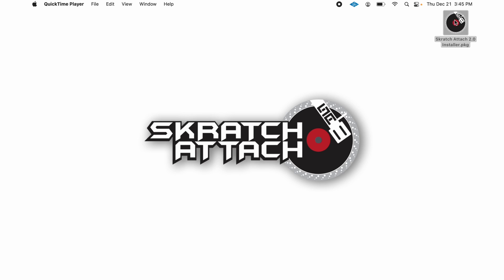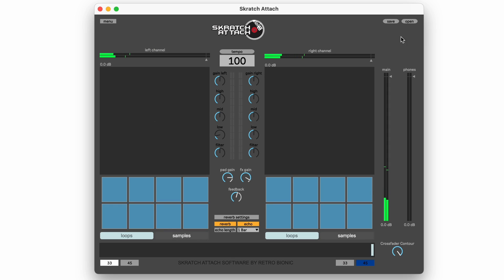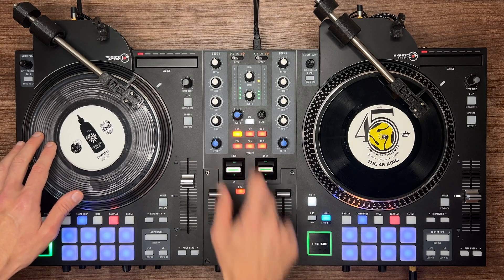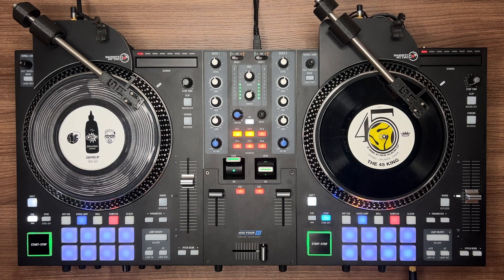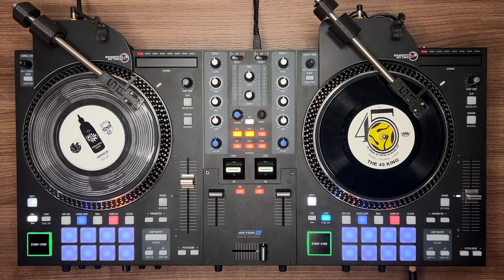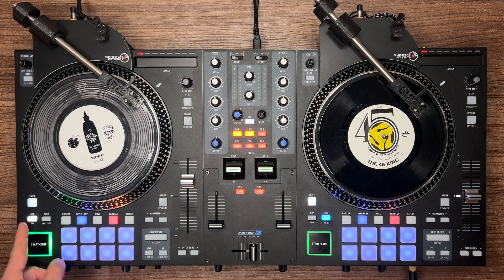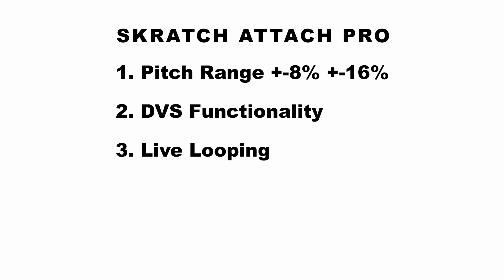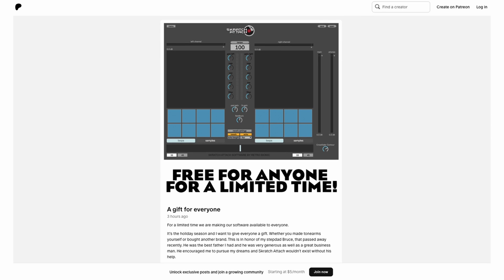SKRATCH ATTACH APP 2.0 DEMO - OLD DATED VERSION!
Skratch Attach App 2.0 is finally here and it's FREE for a limited time!
This is a Demo of all the features plus information about our Pro version.

Vinyl used in Demo
A MINI 45 RPM ALBUM EP - The 45 King (RIP to the legend)
SKIRATCHA BREAKS - DJ A1
TONES 1.0 - Kristian Gjerstad (Woodwurk Records)

0:00 - Intro
0:25 - Install
0:48 - Connect
0:58 - Launch App - Load/Save
1:36 - Menu
1:49 - Tap Tempo
2:08 - Cue VU Meters
2:21 - EQ & Filter
2:40 - Effects - FX1 Reverb
2:49 - Effects - FX2 Echo
2:56 - Effects - FX1 + FX2 Reverb Plus Echo
3:07 - Effects - Reverb Settings
3:21 - Effects - Echo Settings - FX Gain
3:33 - Effects - Echo Settings - Feedback
4:03 - Effects - Echo Settings - Length/Timing
4:36 - Pad Modes - Loops
5:06 - Pad Modes - Samples
5:34 - Loops and Samples Master Volume
5:52 - RPM Buttons - 33 & 45
6:11 - Best Practices
6:37 - In the Works - Skratch Attach Pro
7:26 - Support Us